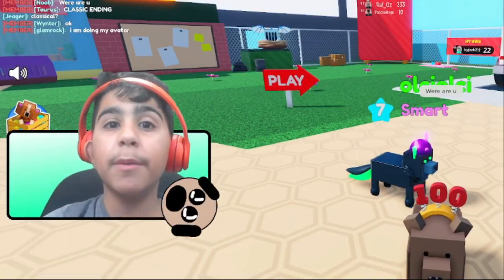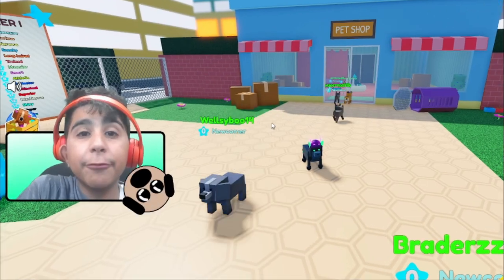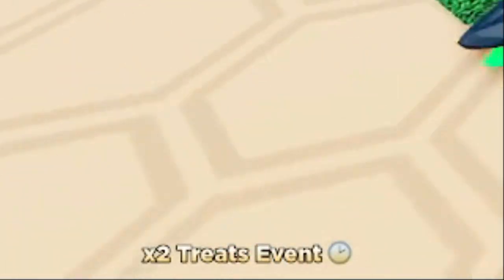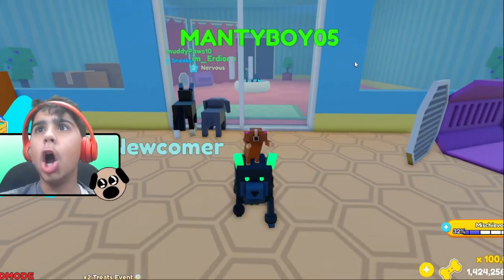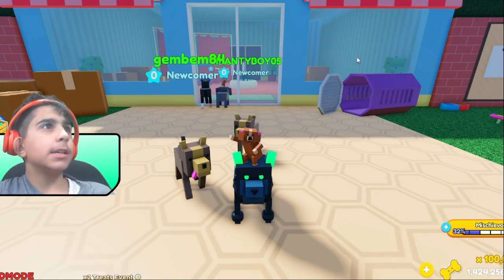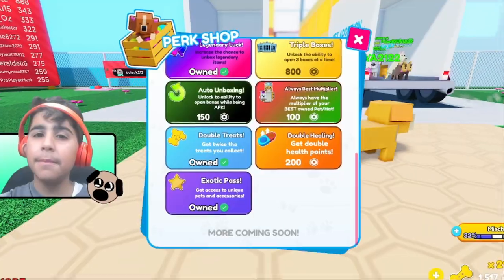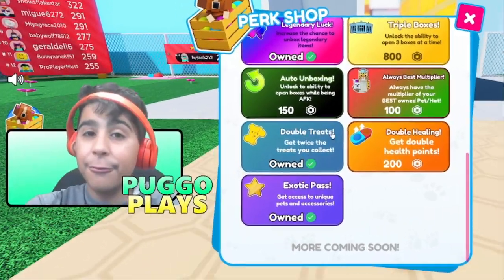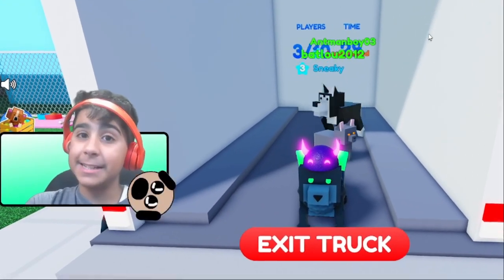HOW TO UNLOCK🔐 NEW ✨😲EVENT ITEMS🐶 IN PET STORY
TODAY I SHOW YOU HOW TO UNLOCK THE NEW EVENT ITEMS IN PET STORY!

👕NEW CYAN PUGGO PLAYS FADE MERCH V2 AND PUGGO PLAYS V2 PANTS ARE OUT NOW!

👕Merch -